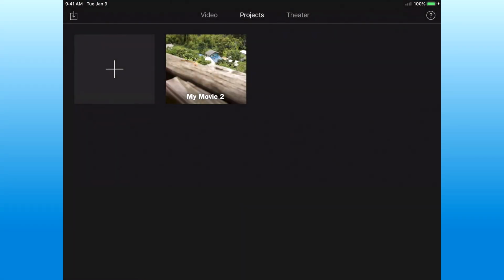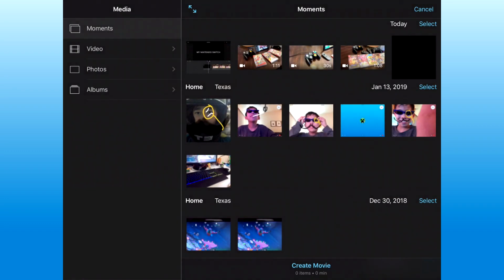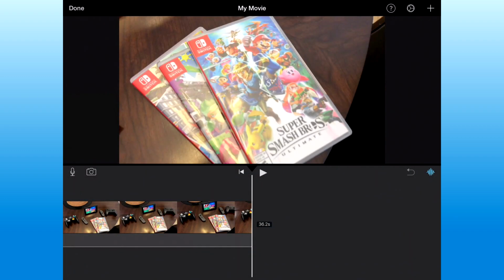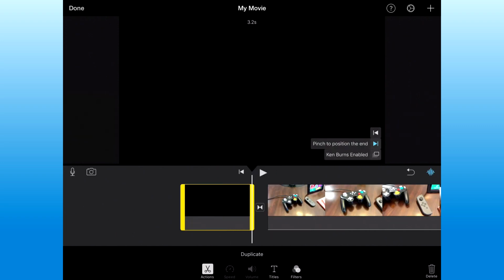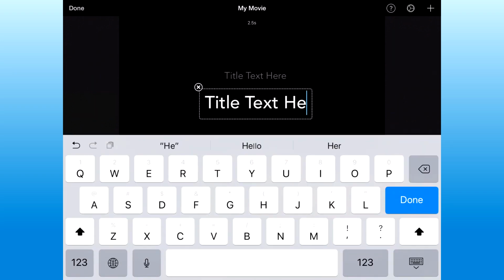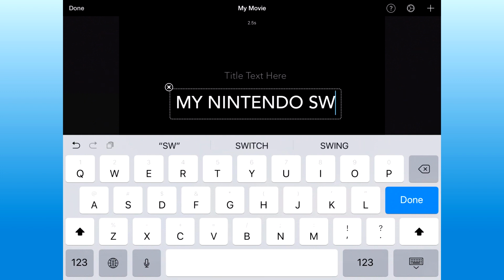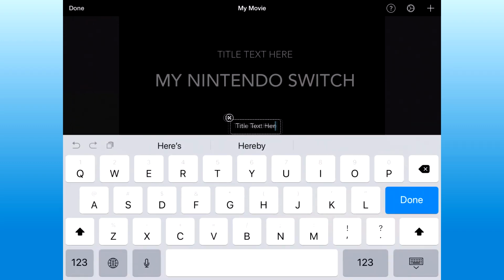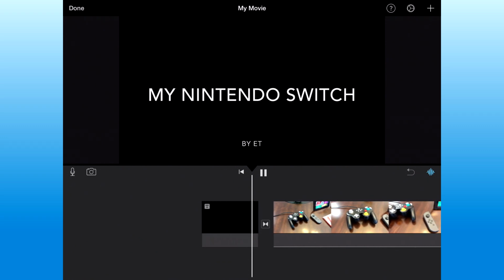iMovie for iPad and iPhone Tutorial - Title Screen Before Video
In this Apple iMovie Tutorial for iPad and iPhone 2019,  I show you how to create a black title screen before your movie begins.

You will need a black image (or any color you like) to do this method. I used Apple airdrop to get the image onto my ipad but you can probably download one or create a 1920x1080 HD image in another app then save to your photos.

Tutorial Steps:
1. Import black 1920 x 1080 image file to your iPad or iPhone (or create the image in an app).
2. Launch iMovie
3. Add image and some video to the project.
4. Select the image in the timeline.
5. Tap the Titles icon.
6. Enter your Title and tap done.
7. Now you will have a title screen with it's